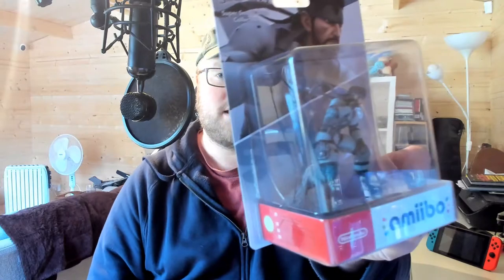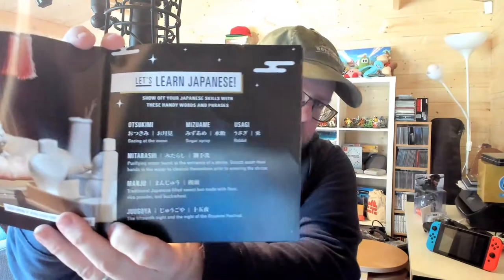What if video game characters were ducks? | POSTBAG VLOG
We get sent a lot of stuff in the post, including Retro Gaming books, some prototype headphones from Drown, and some Fallout and Destiny ducks. Yes ducks.